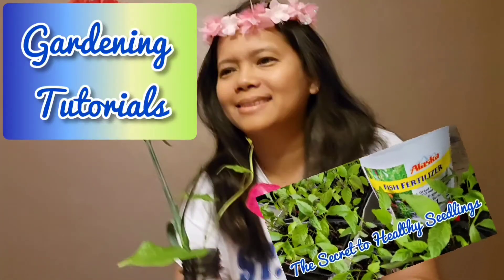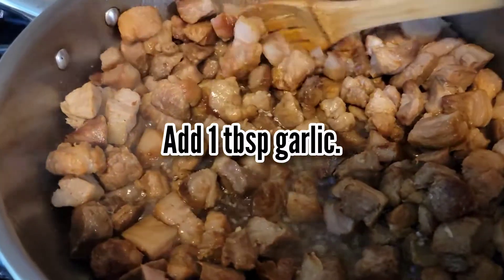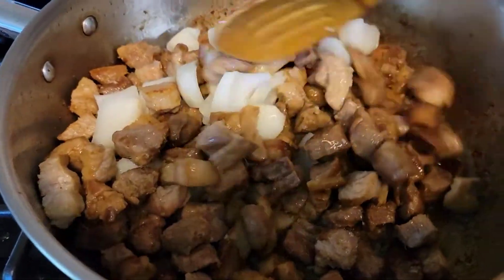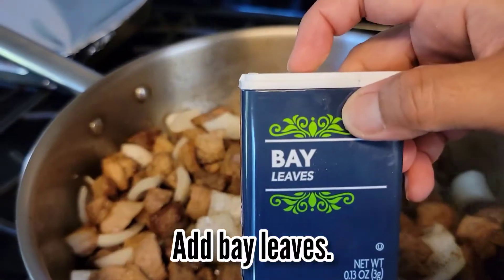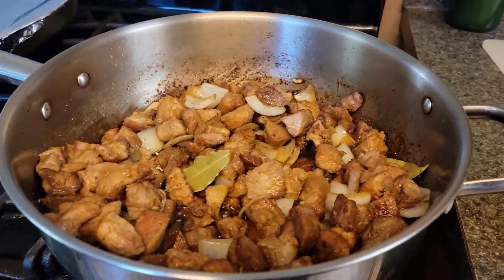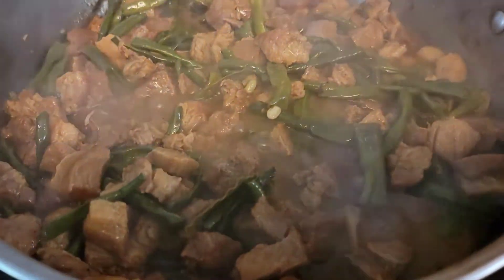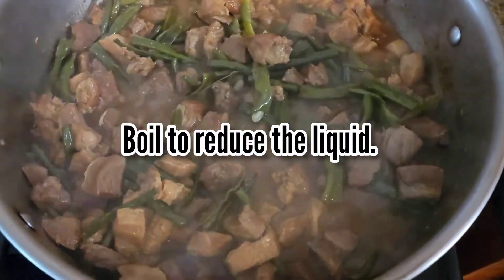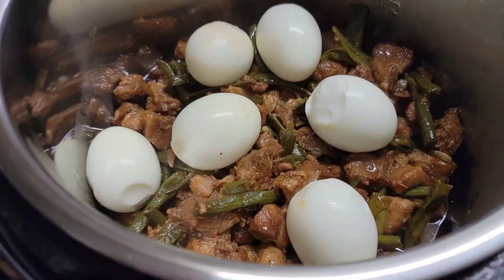What's Cooking Series Ep. 2 Cooking Pork Adobo Tutorial | Pork Adobo with String Beans and Eggs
This is the second video of What's Cooking Series and I will share with you how I cook pork adobo.